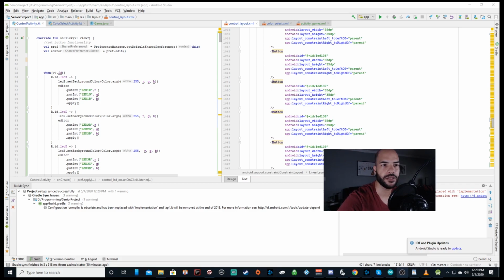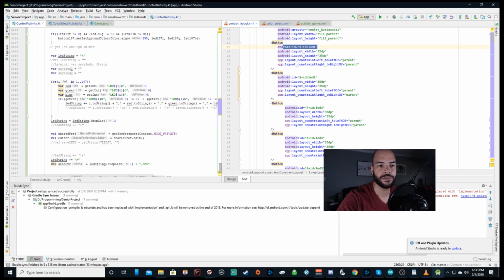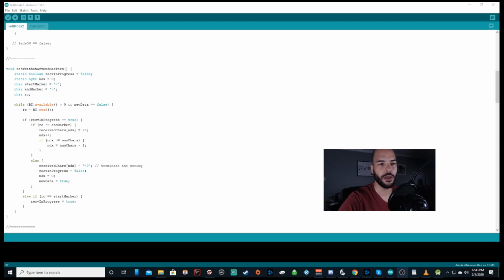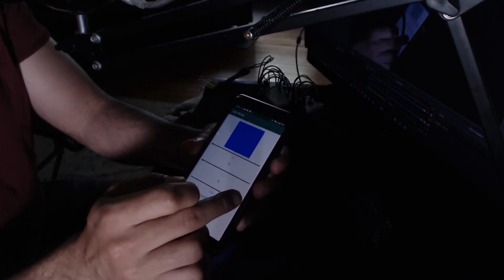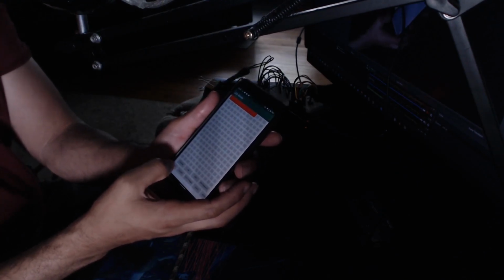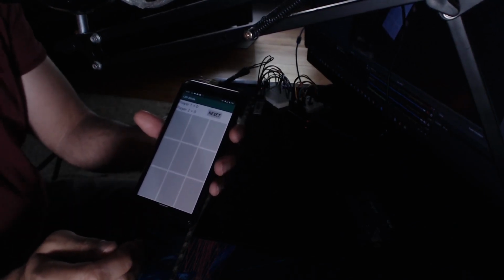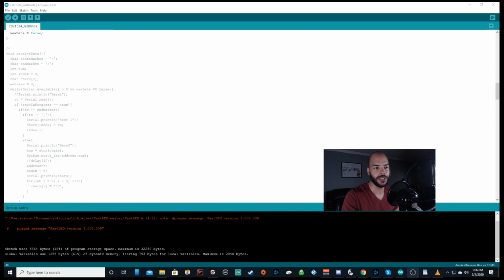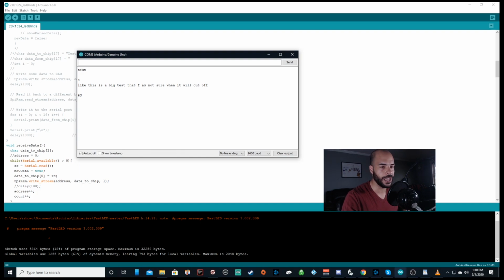LED Blinds App Senior Project Walk Through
A walk through video of the work done on my Senior Project at Rutgers